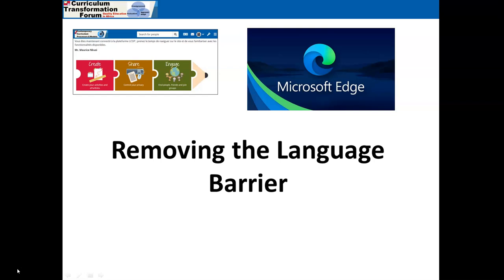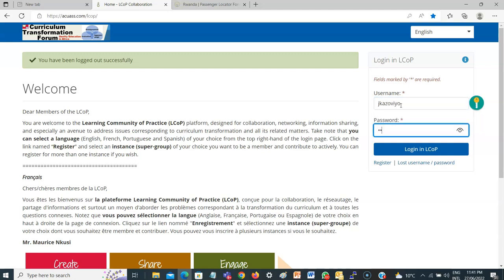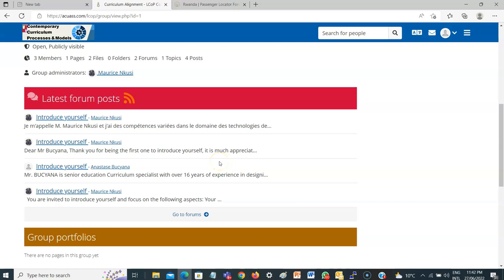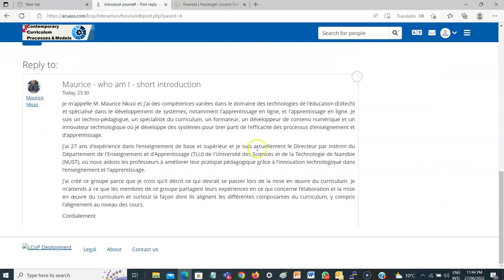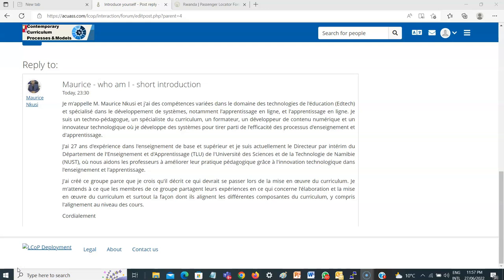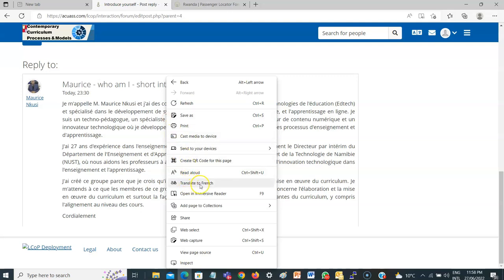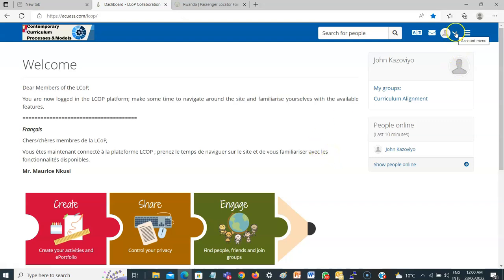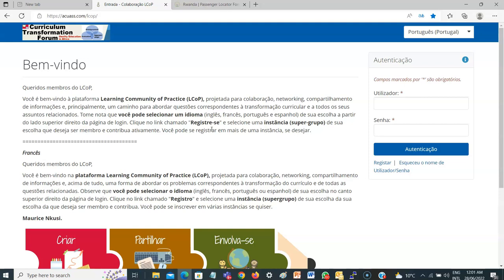Video6 Translate text into own language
The way to translate automatically communication from members of the community directly into your preferred language.